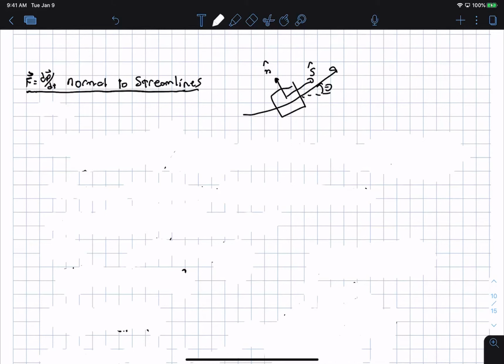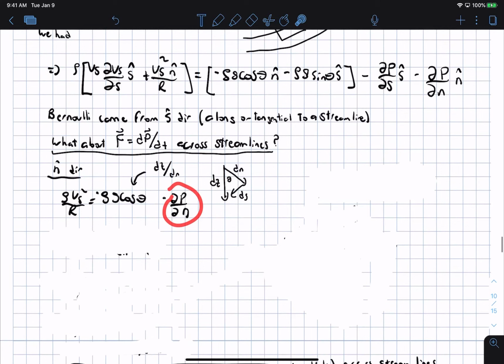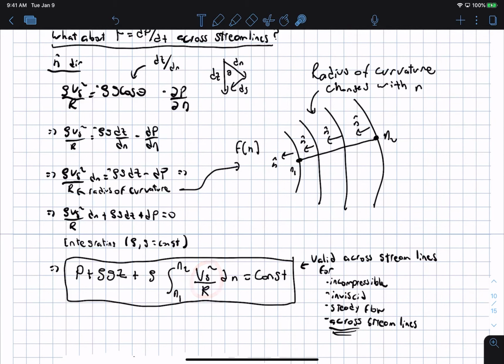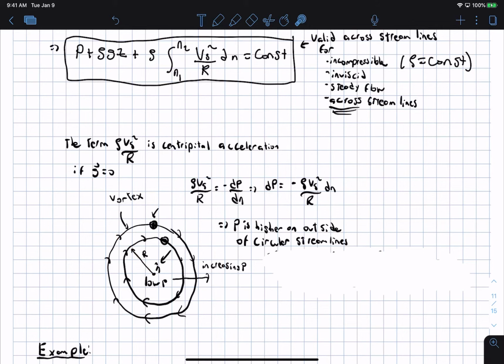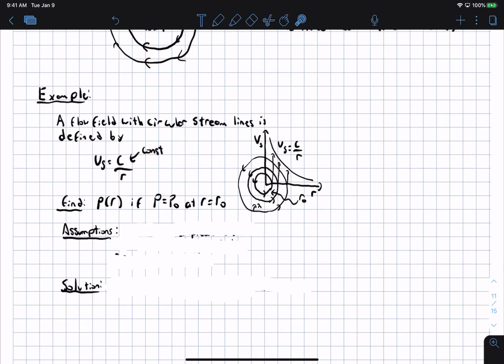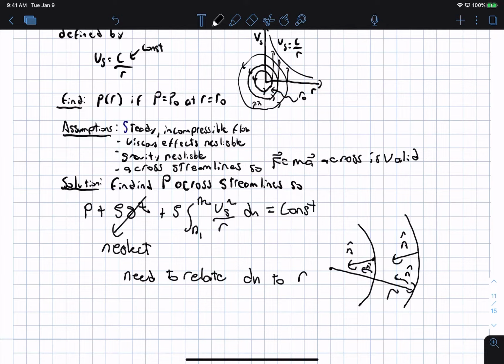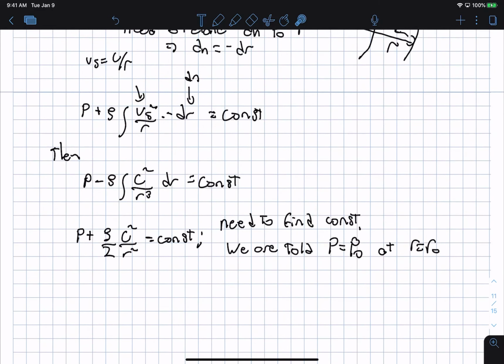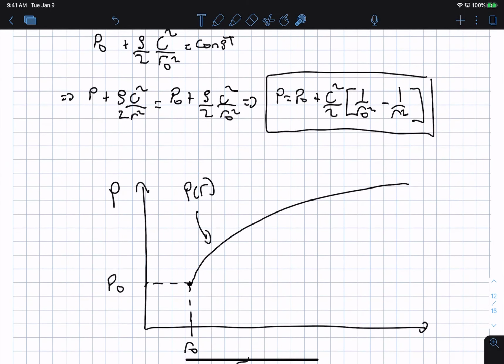F=ma across streamlines